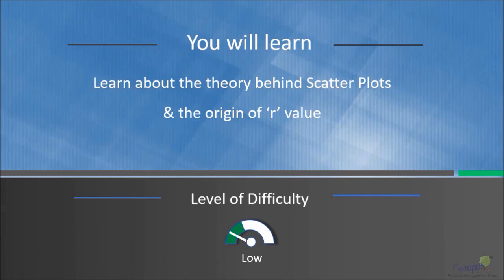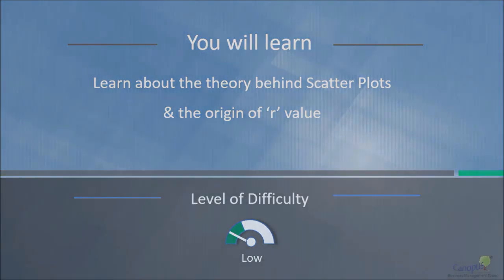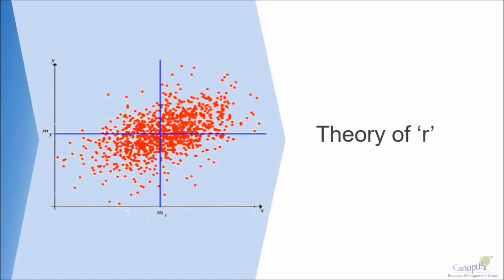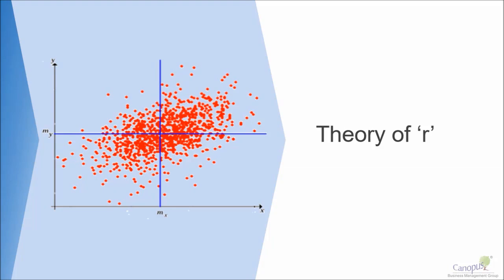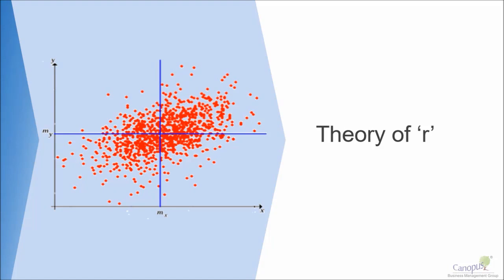Theory of Scatter Plots